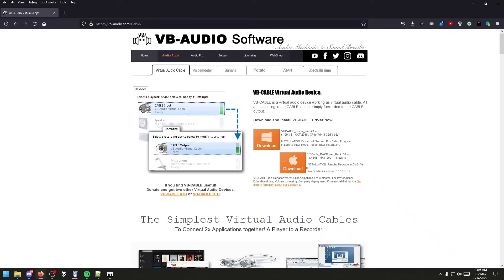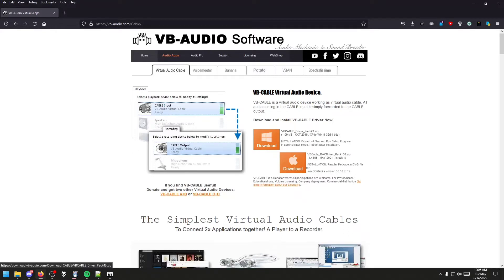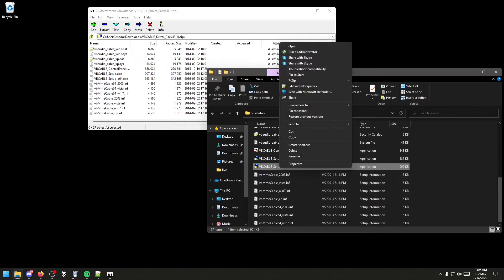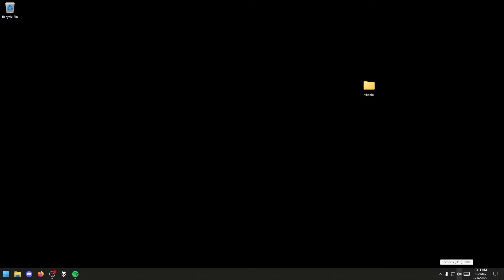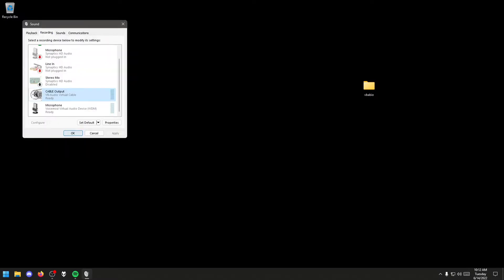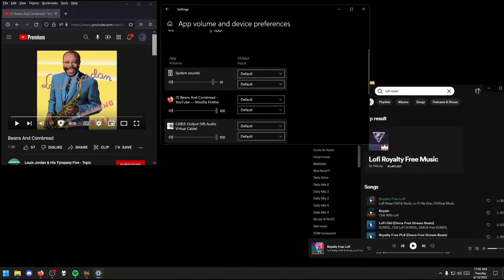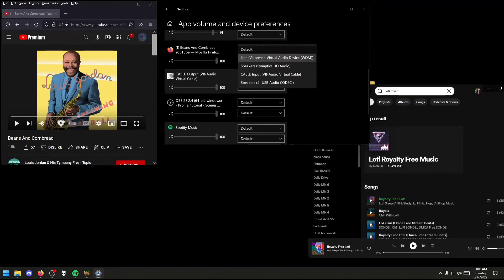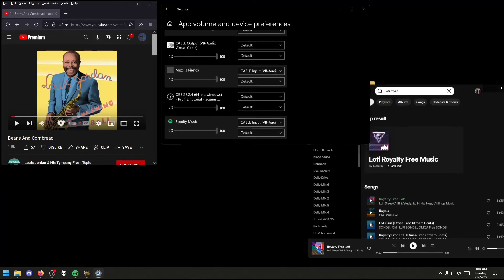HOW TO PLAY MUSIC ON MIC WITHOUT USING VOICEMETER/VOICEMOD/SOUNDPAD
FAST AND LOUD TUTORIALS:

EPISODE 1: HOW TO PLAY MUSIC/SOUNDS THROUGH YOUR MICROPHONE WITHOUT VOICEMETER/VOICEMOD/SOUNDPAD ETC.